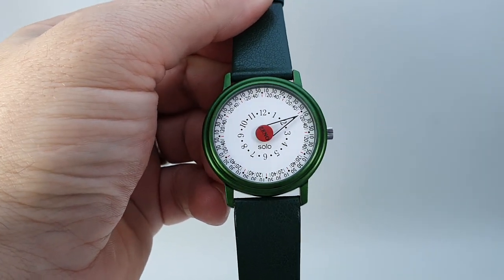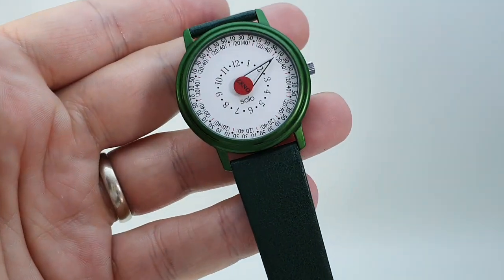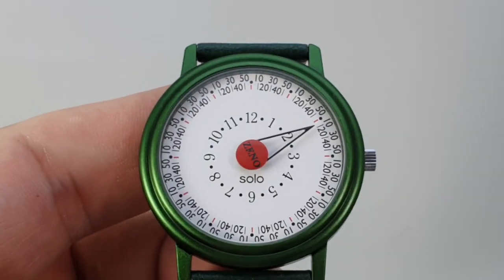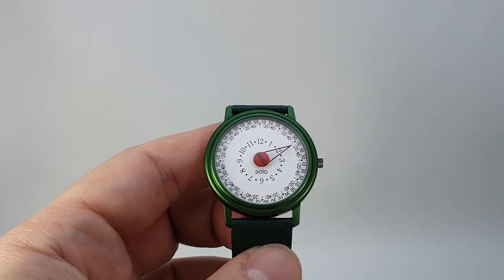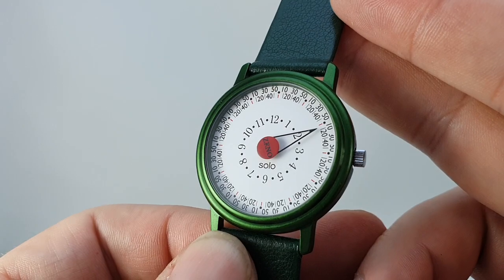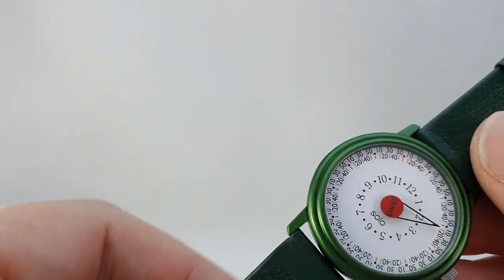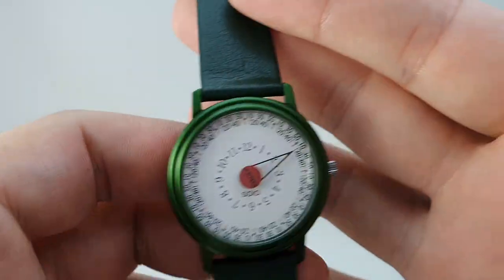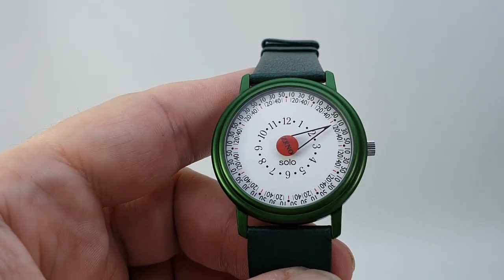c1993 Zeno Solo men's one handed watch